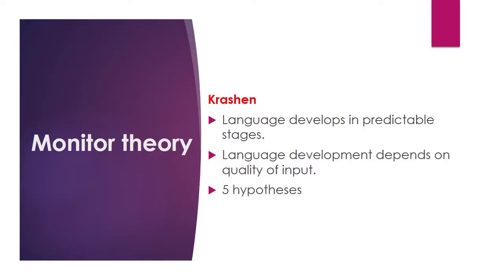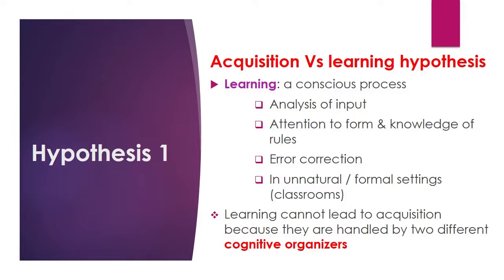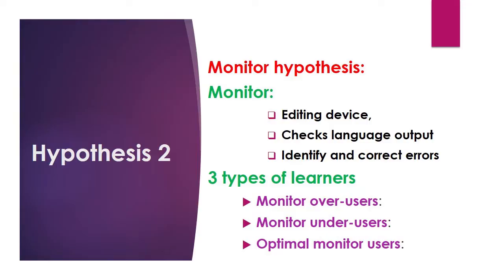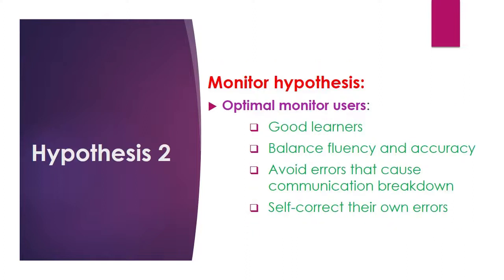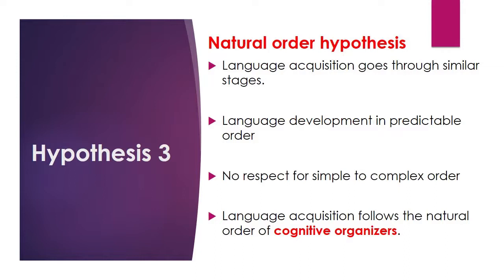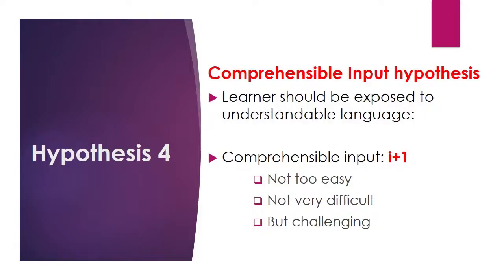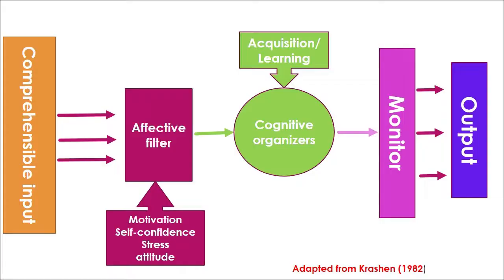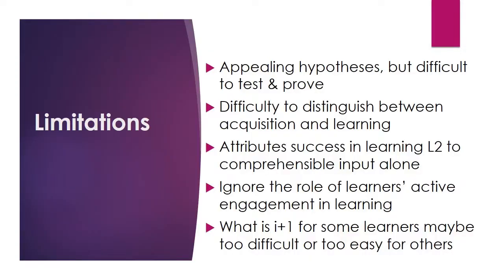Chapter 3: Monitor Theory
An overview of Krashen's Monitor theory for Second Language Acquisition.